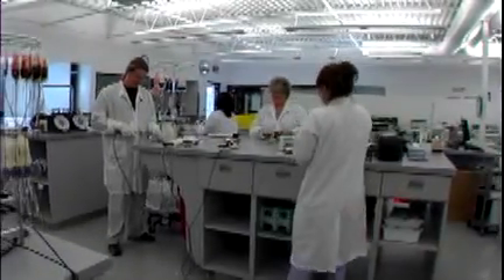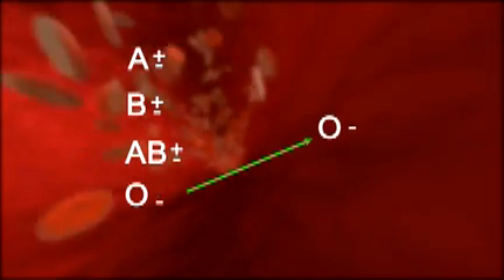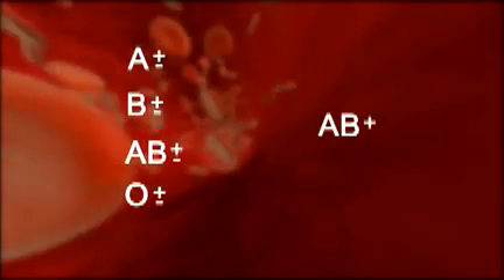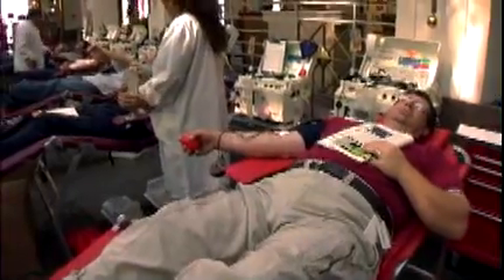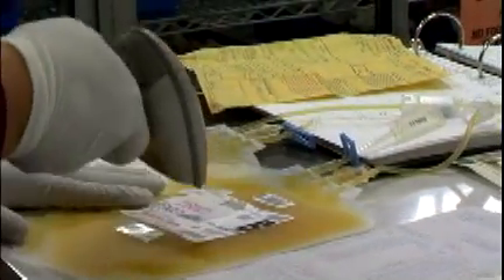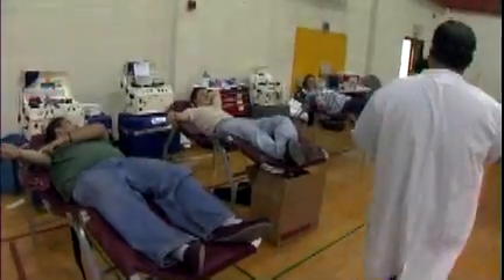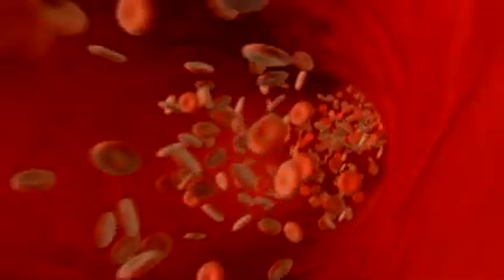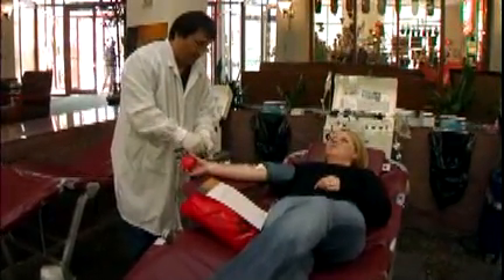Human Blood Types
Human blood types are broken down into four basic groups of A, B, AB and O, as well as Rh factors of + and -. Which blood types are compatible with each other and which are the most common? How does the blood center know when and where your blood type is most needed?